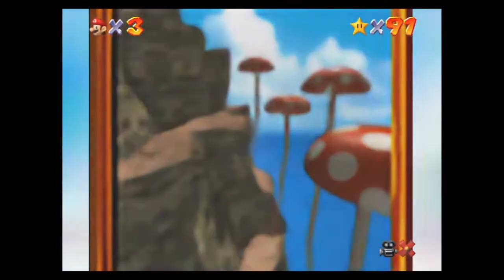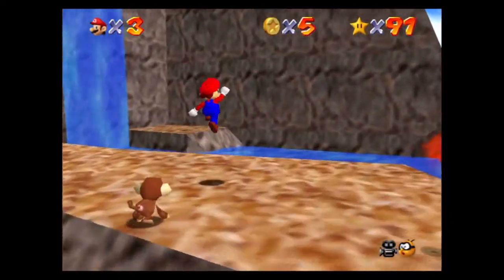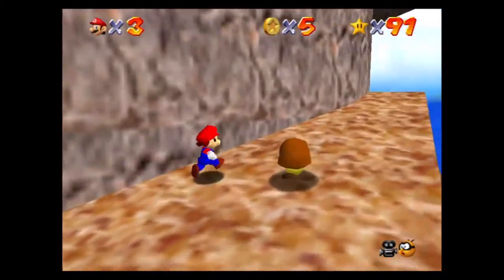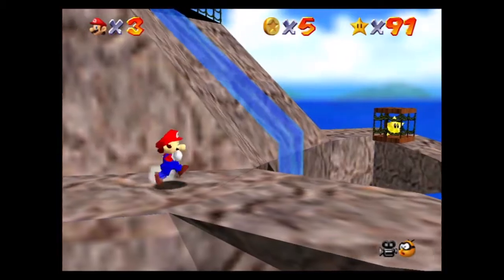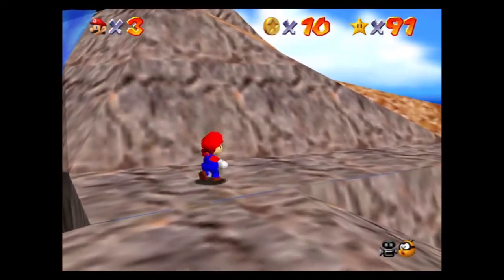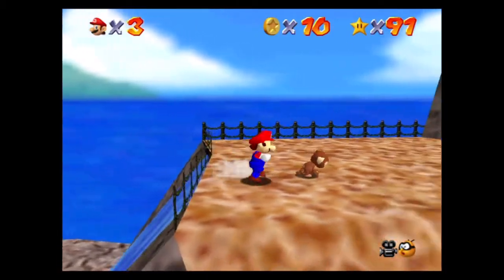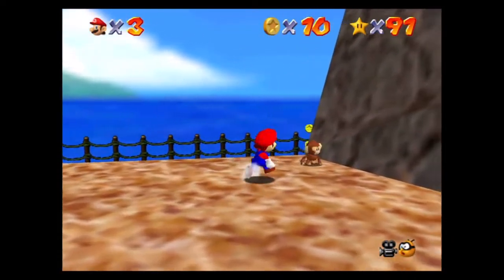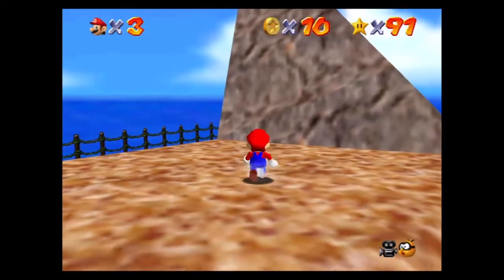Super Mario 64 Switch - Tall, Tall Mountain - Mystery of the Monkey Cage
Part 92 of a playthrough of Super Mario 64. In Tall, Tall Mountain, Mario has to reach the top of the mountain, where he gets a monkey. The monkey leads him to a star.